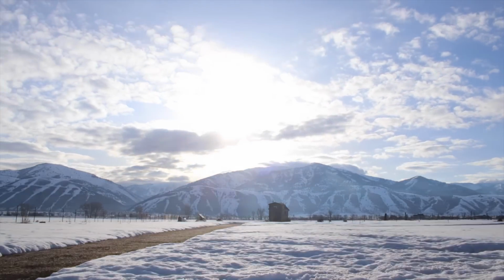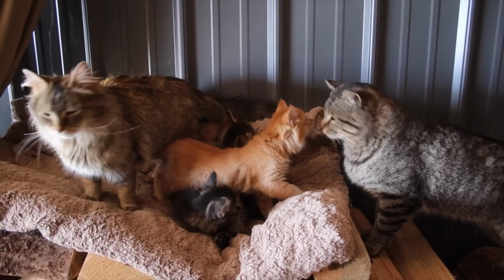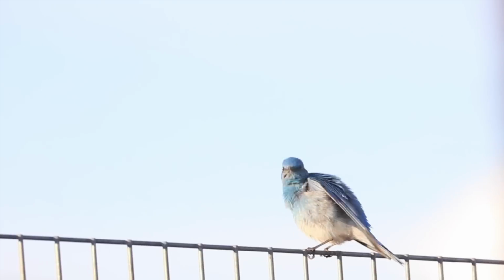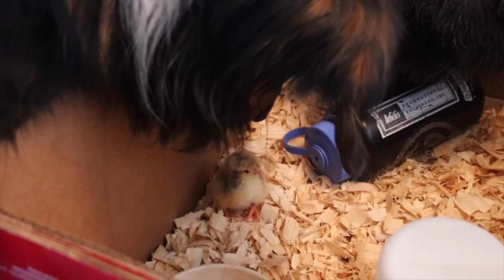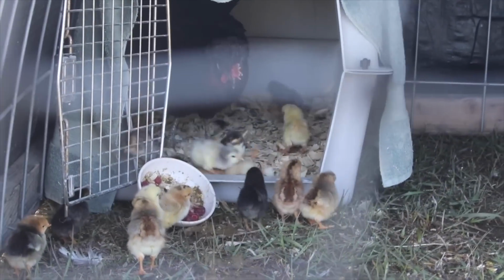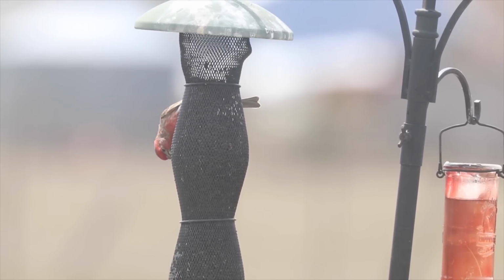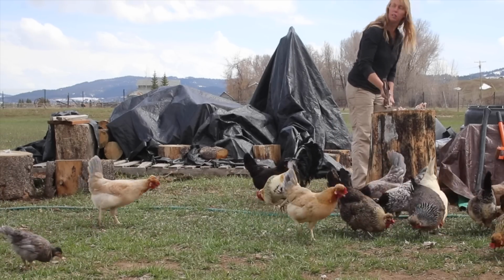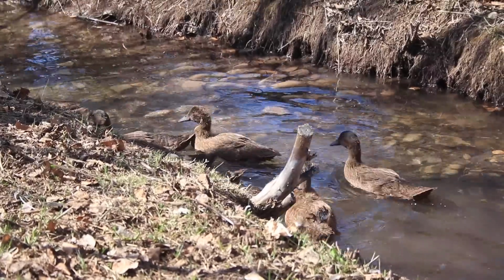Winter Fading & Spring Arriving in the Wyoming Mountains - Frosts, Aurora, Hatching Chicks & More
A look at the past few weeks as winter has loosened it's grip here in our high mountain valley and spring is arriving. Along with more new life and growing babies.